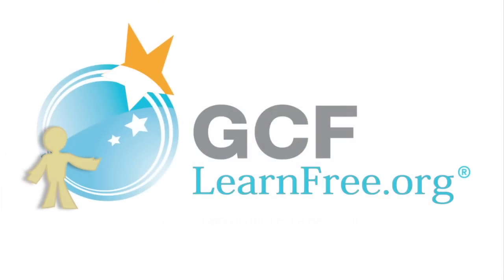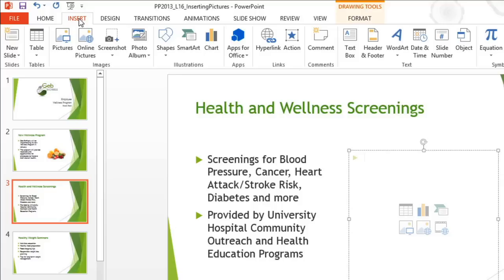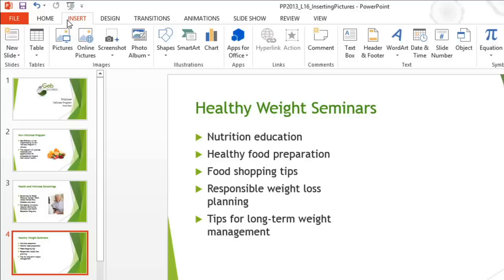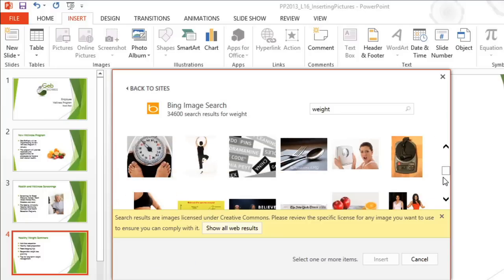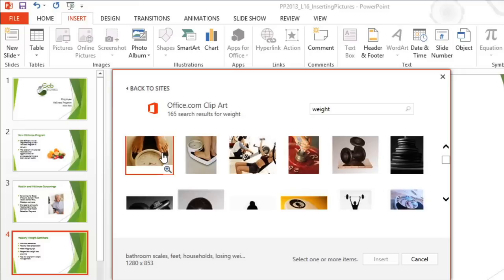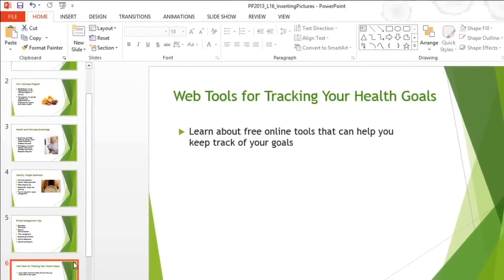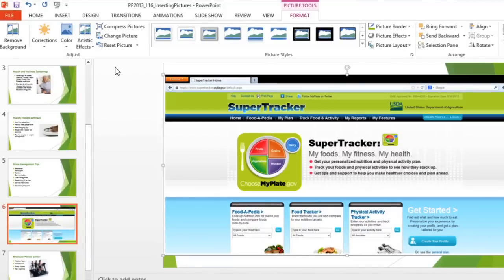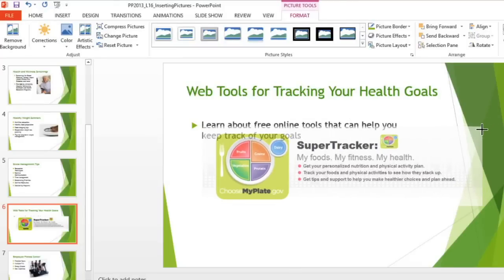PowerPoint 2013: Inserting Pictures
In this video, you’ll learn more about inserting pictures in PowerPoint 2013. for our text-based lesson.

This video includes information on:
• Inserting online pictures
• Moving and resizing pictures
• Inserting screenshots and screen clippings